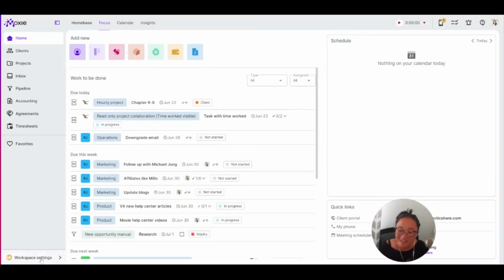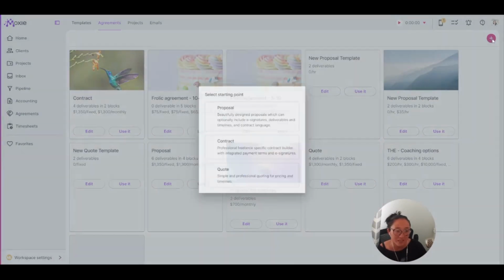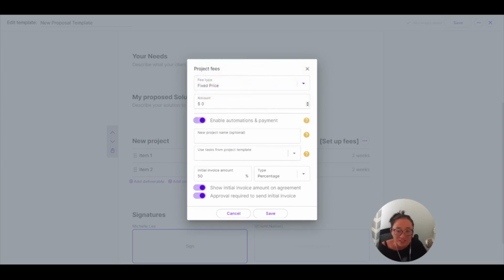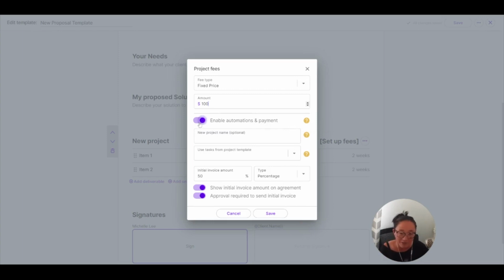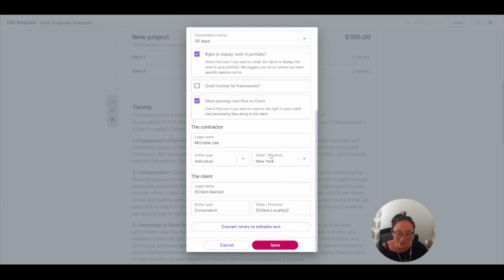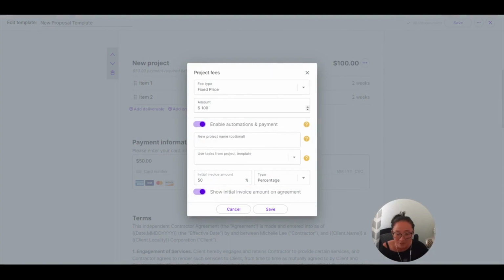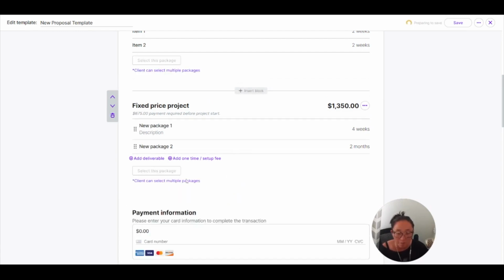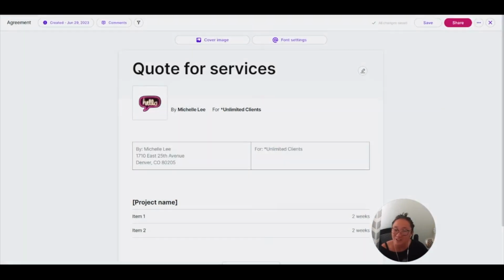Customize a freelance agreement (quote, proposal, or contract) template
Be ready at a moment’s notice to send a proposal, quote, or contract to a new client with Moxie's templates. Create your own agreement template to use over and over with new clients that includes fees, projects and tasks, and due dates.

0:00 - Never work without a contract
0:20 - Set up your agreement template (proposal, quote, contract)
1:28 - Set up your billing
2:43 - Add legal terms
3:49 - Add integrated payment

Easy to use software perfect for the solopreneur - that's Moxie.